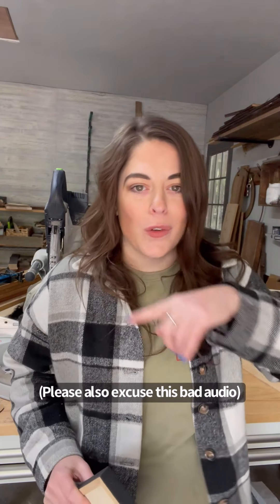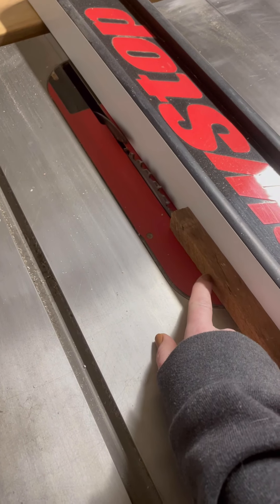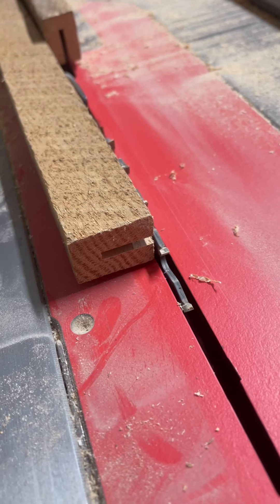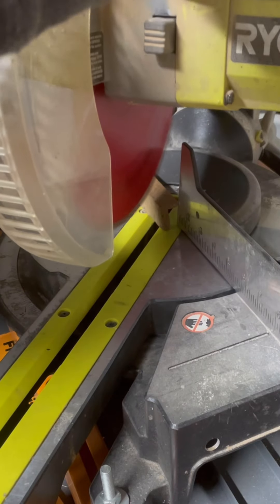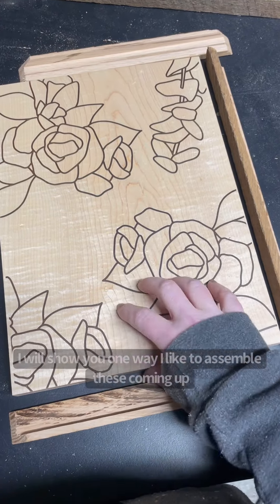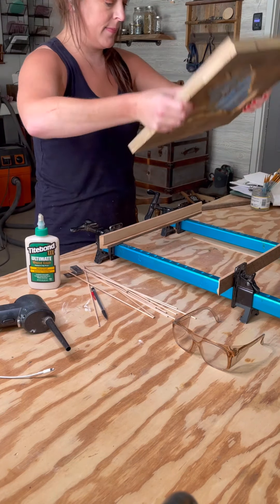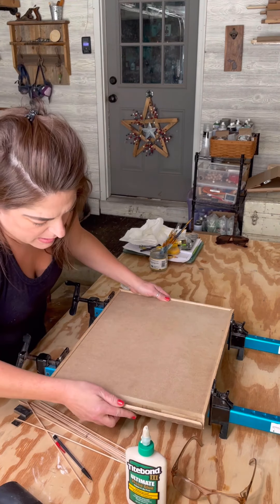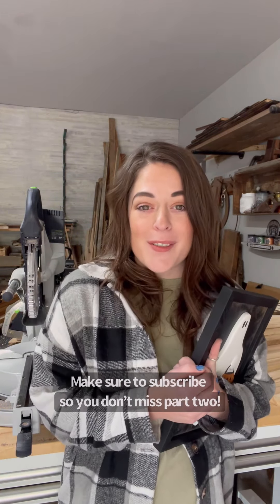How to Make a Rabbeted and Mitered Frame for a Wooden Sign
Note: I want to say again when I recorded this, I didn’t intend to make it a YoutTube video. I get asked so frequently to share how I frame so I wanted to release this. Eventually I hope to make a new and improved, higher quality video, but for now, this shows you the steps you need.

Special shout-out to Lizzy of The House of Timber. I actually learned how to do the rabbeting from her IG story highlight on framing.

Additional tips:
- If you are struggling to get accurate miters you may need to grab a speed square and check alignment on your saw. This one here works well
- Slow down, and make sure you are holding your board straight.
- Practice. Like anything It really just takes practice to get the hang of it.

Products used:
FeatherPro:

Festool miter saw, which I have since upgraded to. Quality saw = quality miters.
(Prior to that I used a RYOBI for many years, so even if your saw isn’t top notch, this is still doable, I promise!)

Miter Saw Station:

I like to use Titebond III but any wood glue should work fine.

Pinterest.com/kendrasgotwood